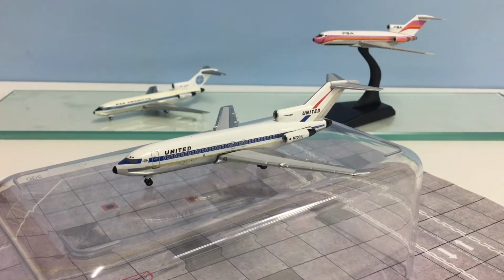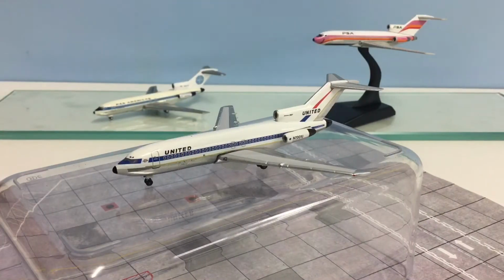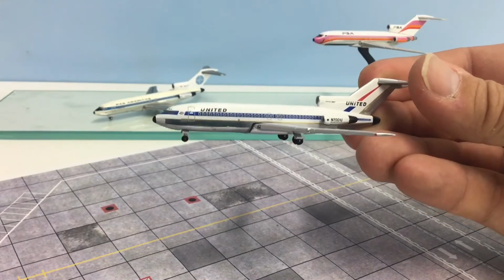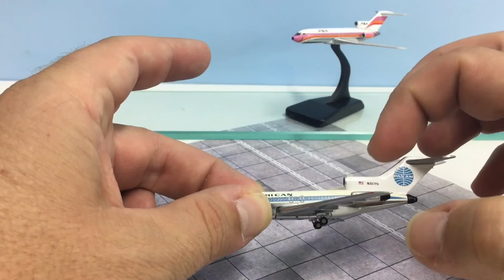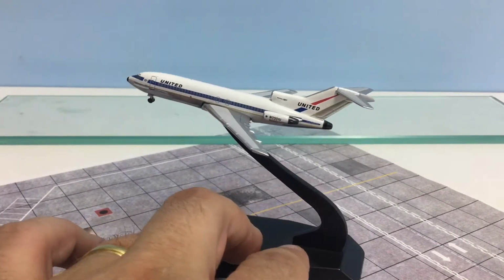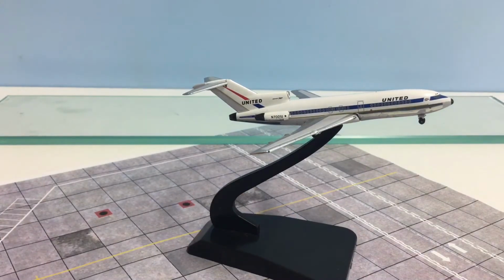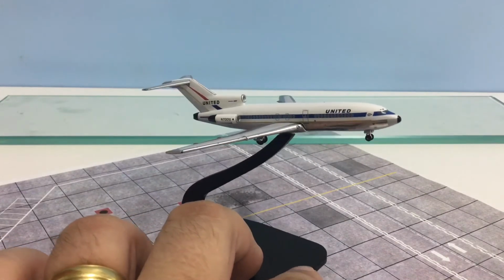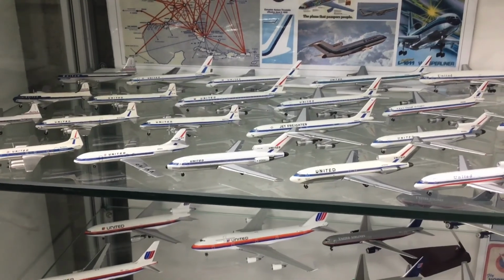1:400 Review: United Airlines Boeing 727-22 N7001U by Aeroclassics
A review of the January 2021 1:400 scale model release by Aeroclassics of the prototype Boeing 727-22 N7001U in United Airlines Mainliner delivery colours. for loads more great content!